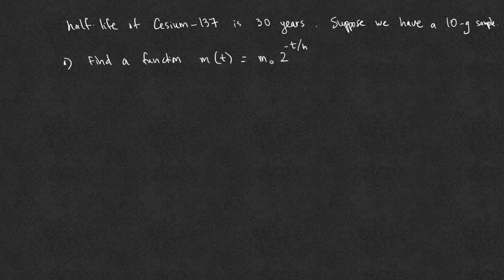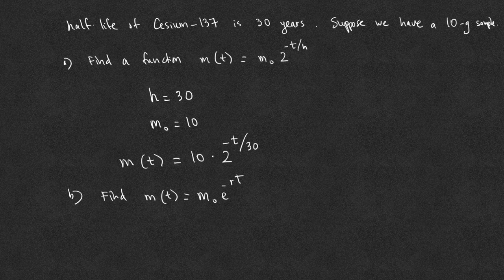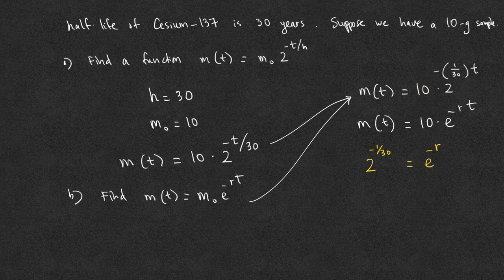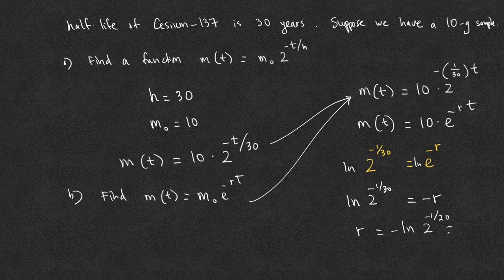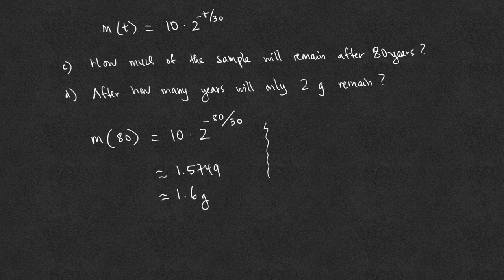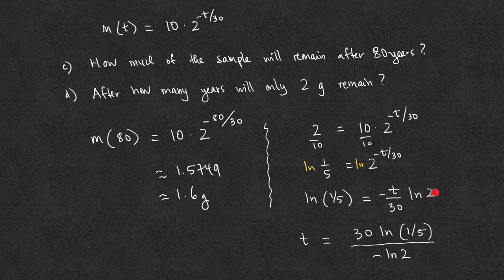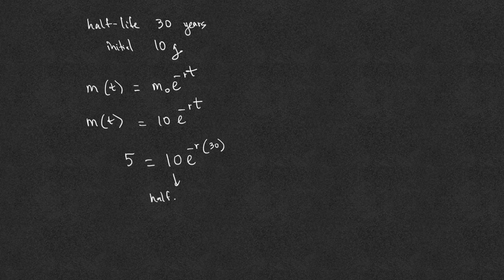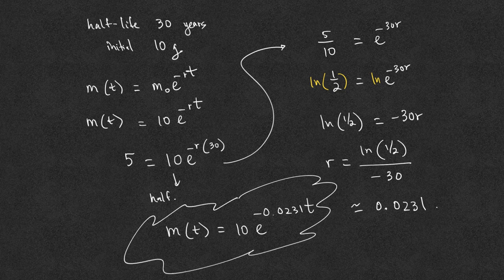M98s0406 Base 2 or base e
Base 2 or base e

00:00 Slide 1
03:33 Slide 2
05:27 Slide 3